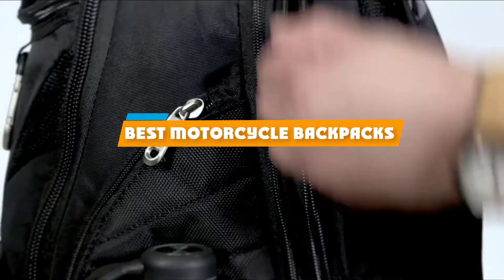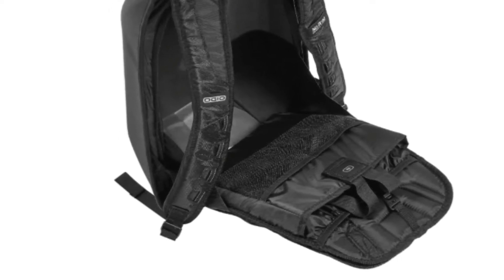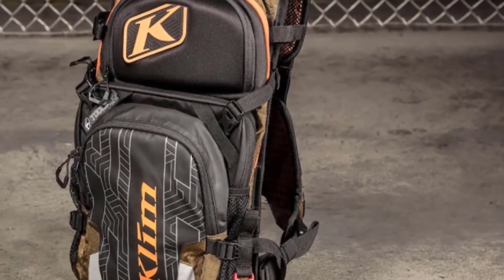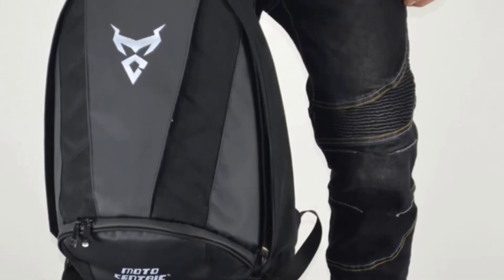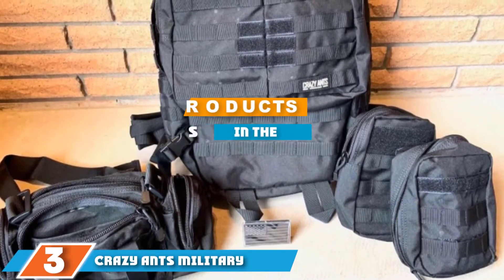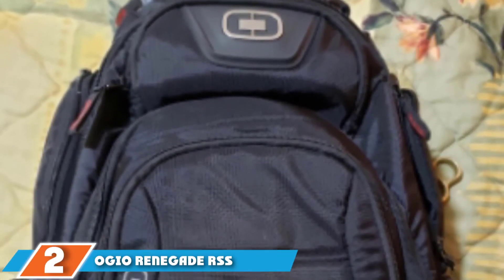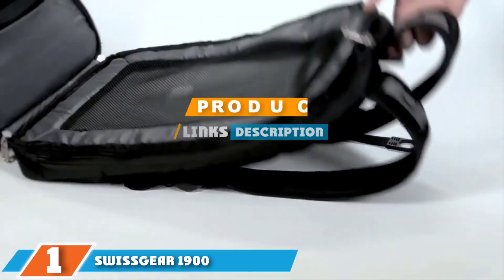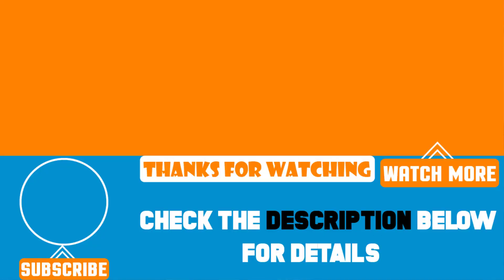Top 5 Best Motorcycle Backpacks Review in 2024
Best Motorcycle Backpacks featured in this video:

Amazon Link ▼

7. Ogio No Drag Mach 1 Backpack

6. KLIM Nac Pak

5. MotoCentric Motorcycle Leather Backpack

4. AXO Red Commuter Backpack

3. Crazy Ants Military Tactical Backpack

2. OGIO Renegade RSS Backpack

1. Swissgear 1900 ScanSmart Backpack

 To narrow down your searching effort, we have researched the market on the Motorcycle Backpacks. We already spent hours analyzing these top 5 Motorcycle Backpacks to ensure your worth buying. They all come with excellent features with a great price range.

This video on the Motorcycle Backpacks reviews in 2024 will add value for the money. So keep watching till the end and select the suited one for you.